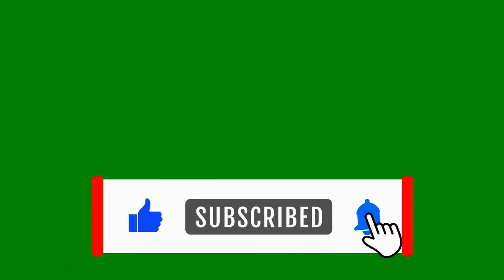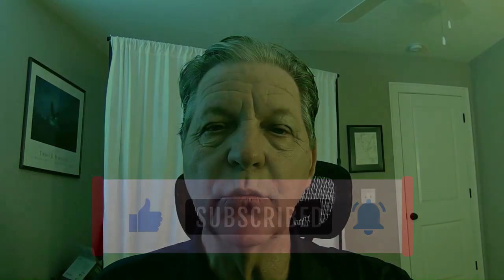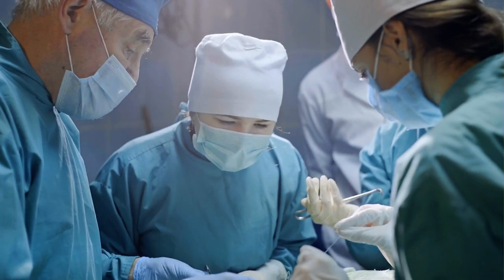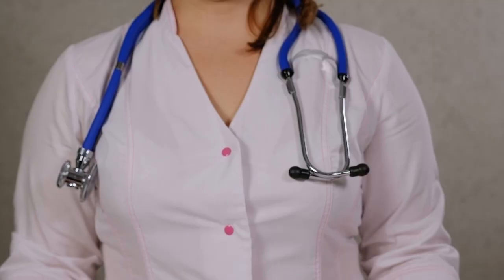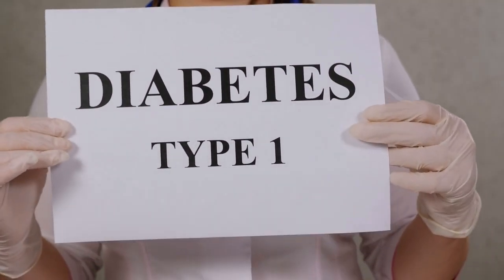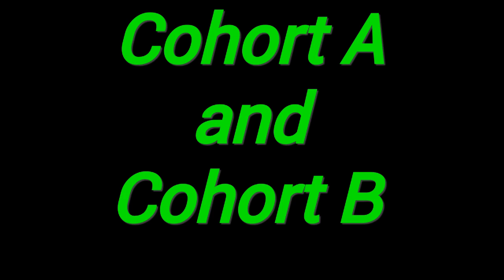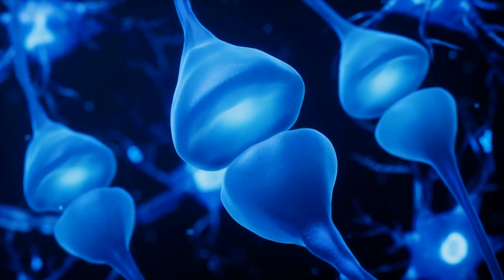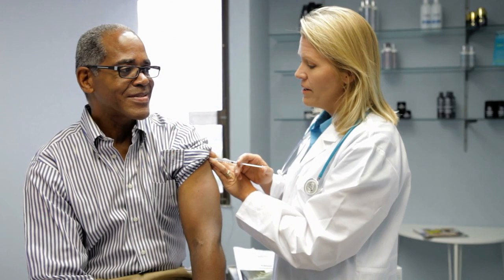Sernova Cell Pouch: 5-Year Study Results for Type-1 Diabetics [2024 Update]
Discover the revolutionary Sernova Cell Pouch and its groundbreaking 5-year study results for Type-1 diabetics in this 2024 update! In this video, we delve into the innovative technology behind the Sernova Cell Pouch, which aims to provide a long-term solution for insulin independence and improved quality of life for those living with Type-1 diabetes.

Join us as we discuss the outcomes of the latest clinical trials, including patient experiences, success rates, and potential future applications of this life-changing device. Learn how the Sernova Cell Pouch works, the science behind it, and what it could mean for the future of diabetes treatment.

Whether you're a Type-1 diabetic, a caregiver, or simply interested in advancements in medical technology, this video is packed with valuable insights.